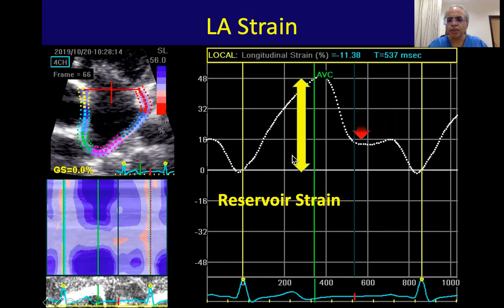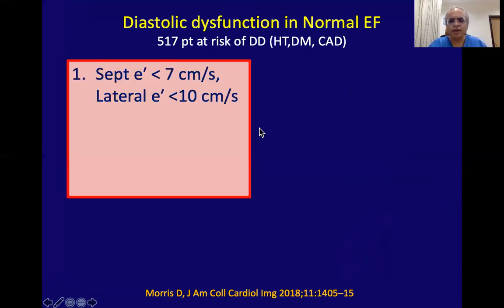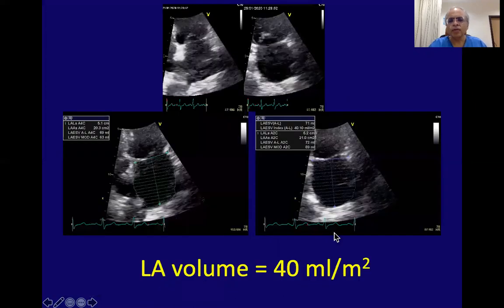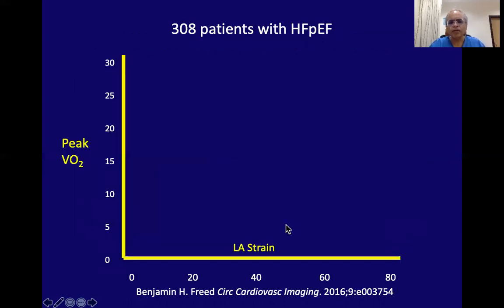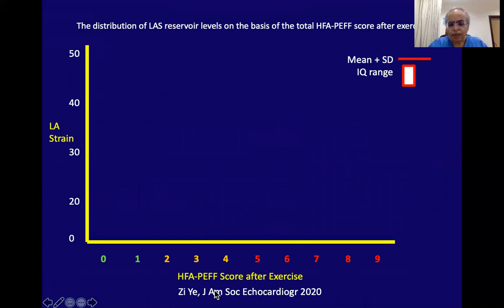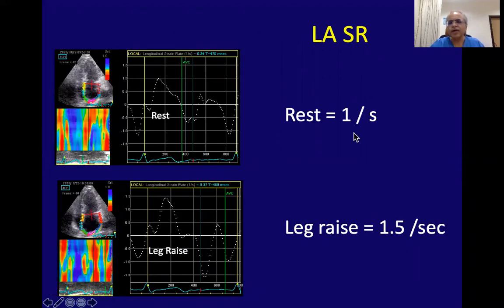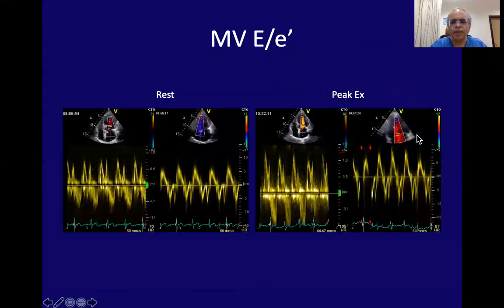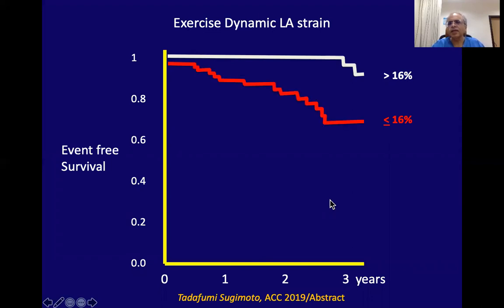LA imaging in HF